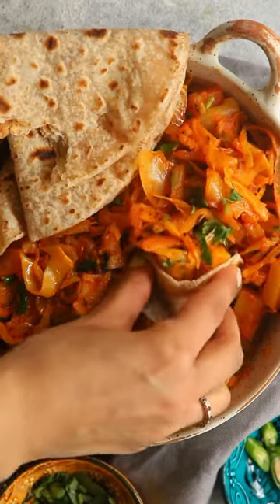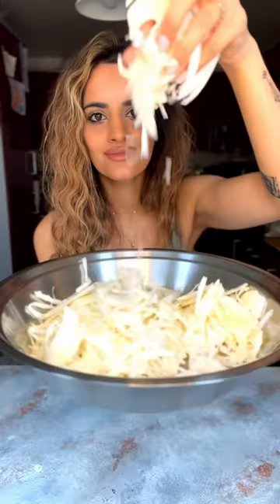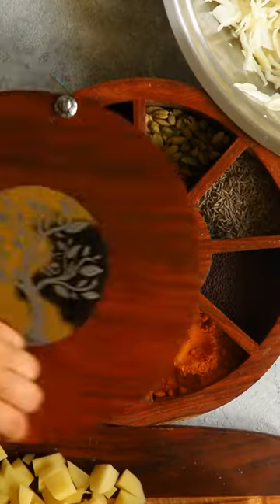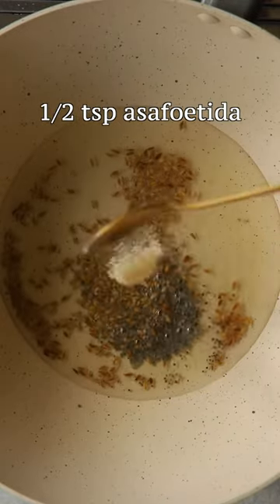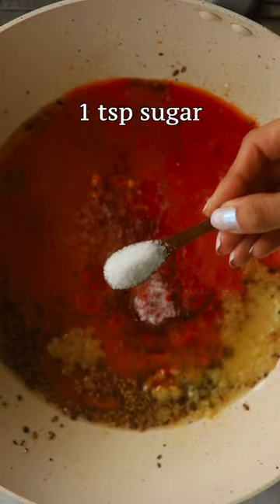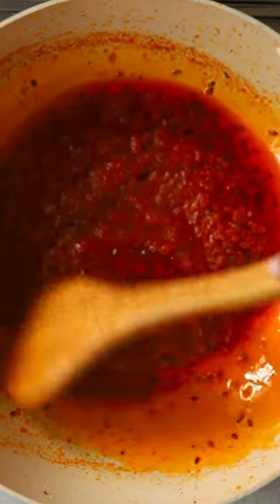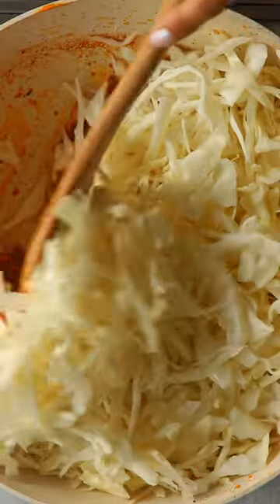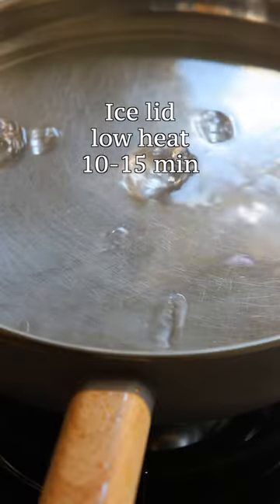Cabbage and Potato Curry cooked with ICE!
Curry cooked with ICE! The Ice Lid technique for cooking stir-fried Indian dishes like this Cabbage & Potato Masala (Kobi-Bateta nu Shaak for all my Gujaratis) 🥬

⭐️ It’s based on an age old cooking method where the cook would fit a pot with a lipped lid or plate and fill it with cold water. It’s science. The juices from the vegetables rise up, condense and fall back down, cooking everything perfectly. This forgoes the need to add water to the food, and therefore preserves the ALL the natural flavours of the ingredients.

Not all curries have a sauce/gravy. In fact, many of the best ones don’t. Modern vented and concave lids can allow steam to escape rather than fall back into the pan, so they aren’t always effective at cooking dry shaak/sabzi like this. I like to use ice cubes since their temperature encourages a great deal of steam to build up inside the hot pot.

Use this technique when your veggies require quite a bit of cooking, but you still want to give the dish a dry or stir fry-like finish. Think Undhiyu, Sambharo, Ravaiya, Guvar, Lilva and anything with potatoes 🔥

Try this technique and let me know how you get on!